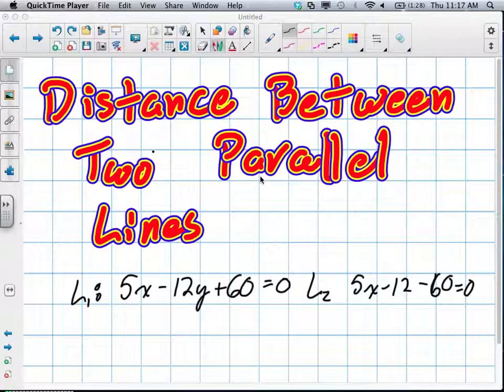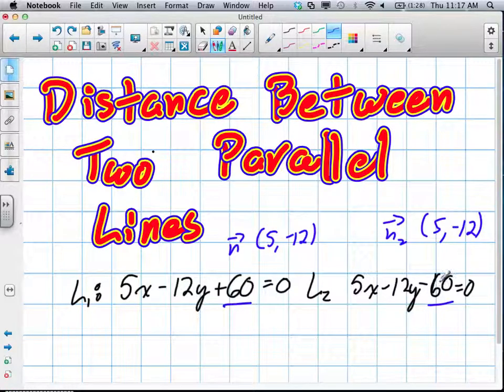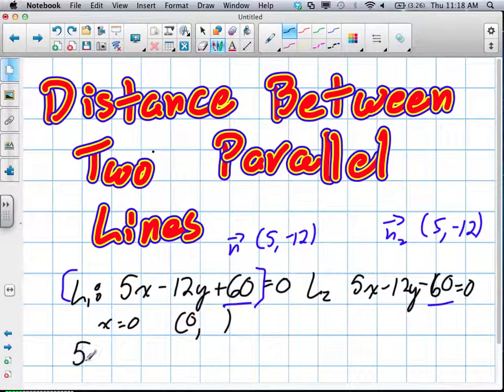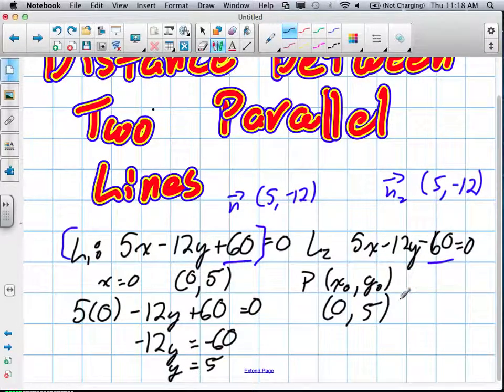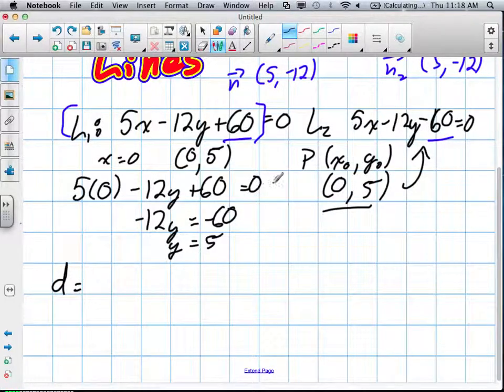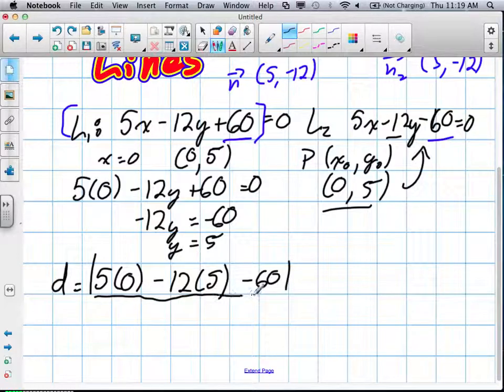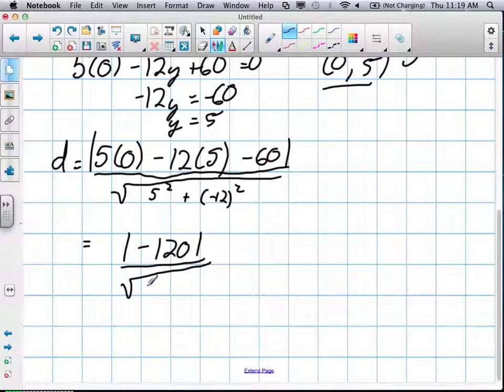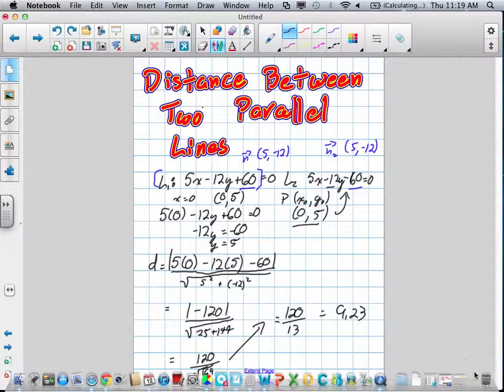Distance Between Two Parallel Lines Grade 12 Calculus Lesson 9 5 9:12:12